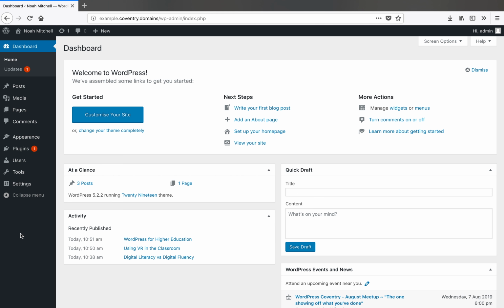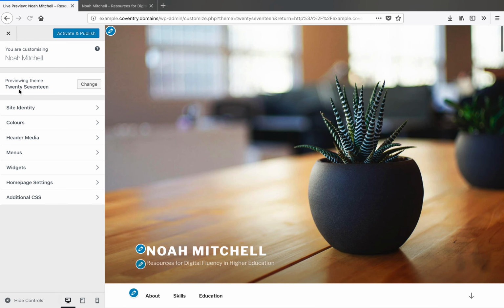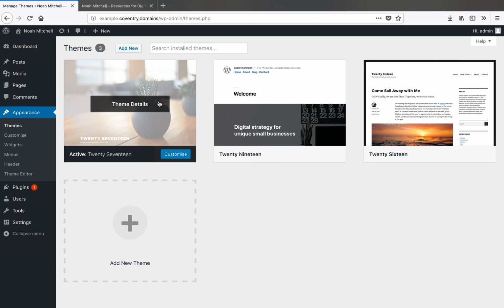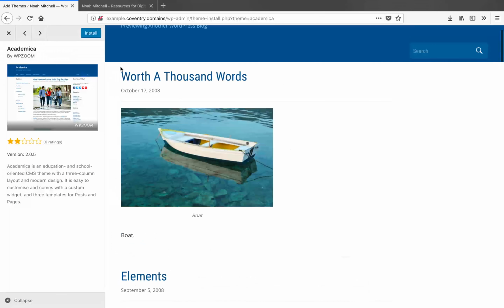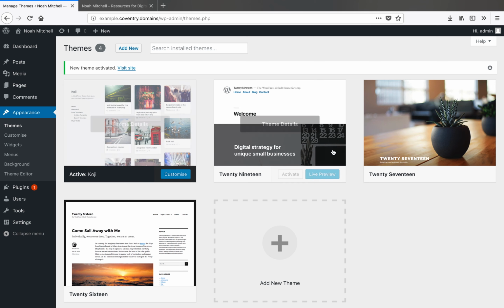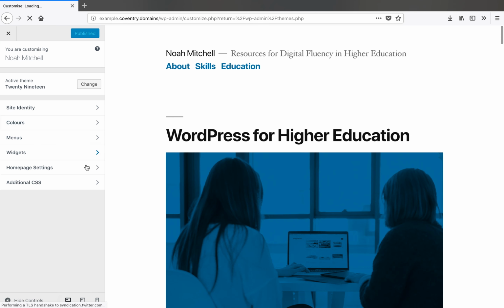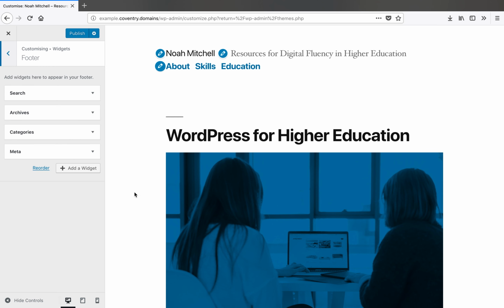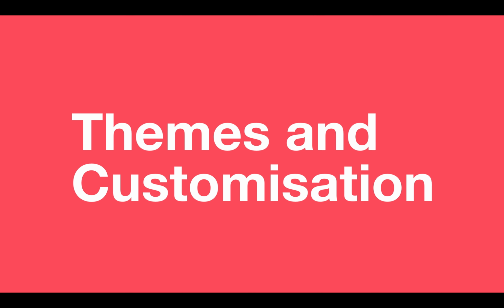Themes and Customisation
In this Coventry Domains video, you'll learn how to completely change the look and feel of your website by changing your site's theme and customisation options.